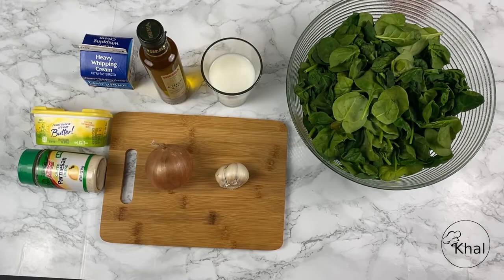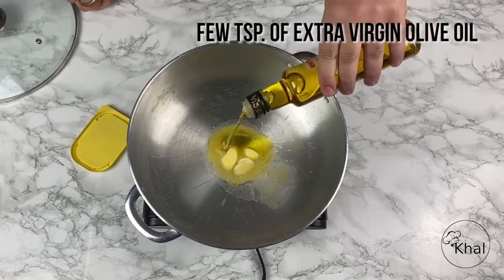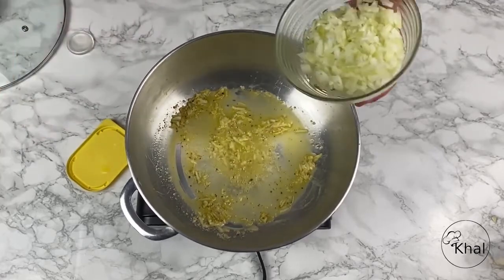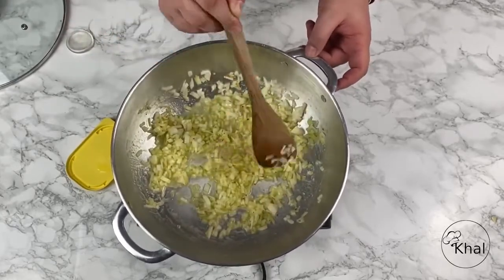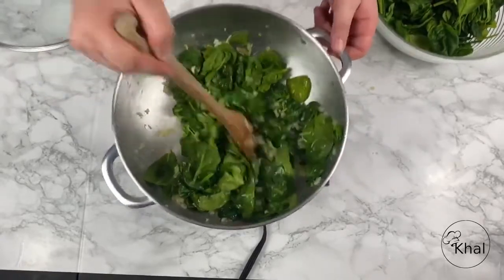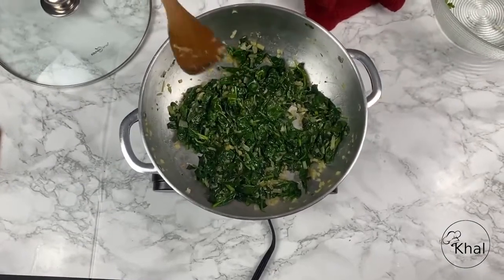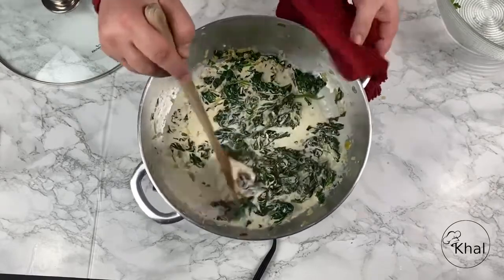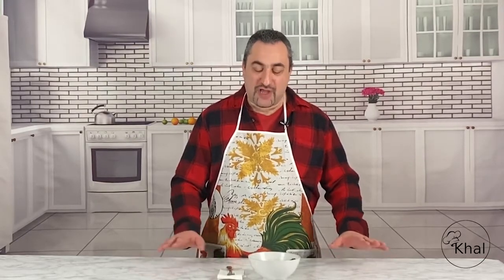Creamed Spinach by Serge Kannon for Khal Popeye's favorite dish made even creamier kids love this